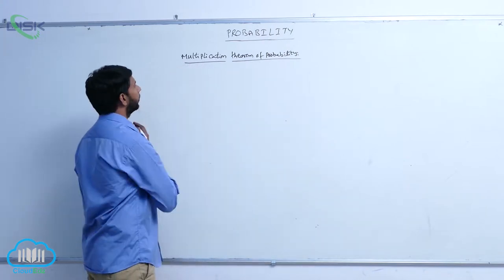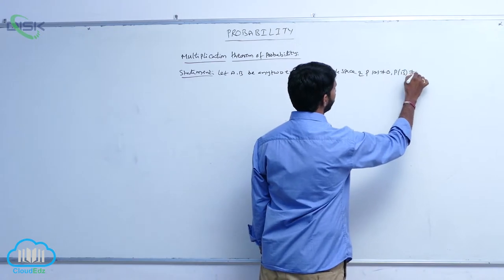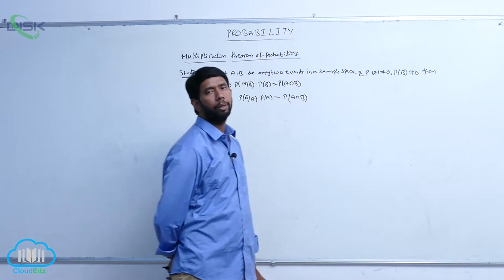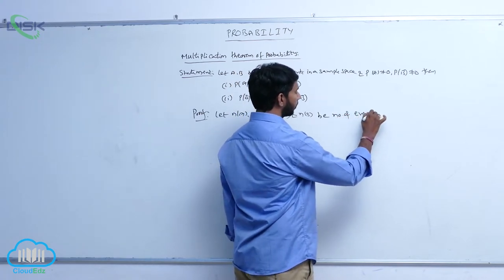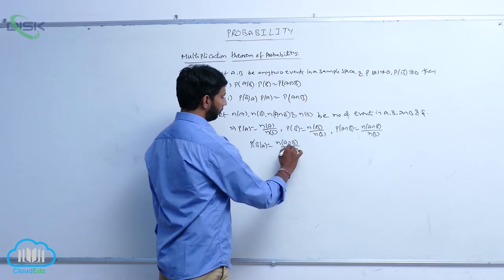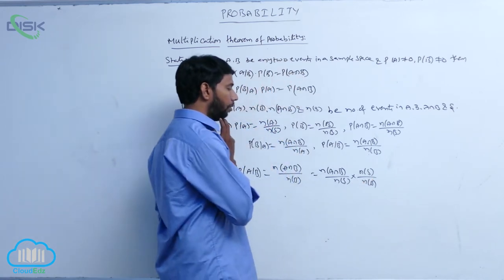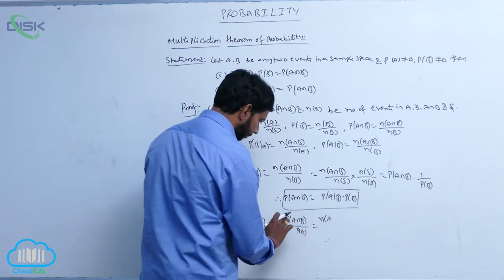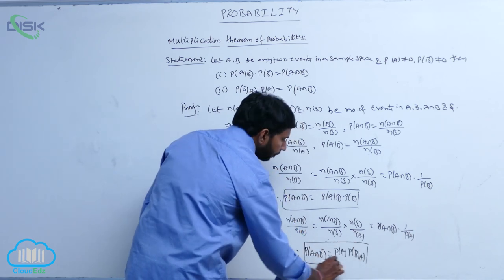Conditional probability multipli, Baye's theorem || Multiplication on Probability || Disk Telangana